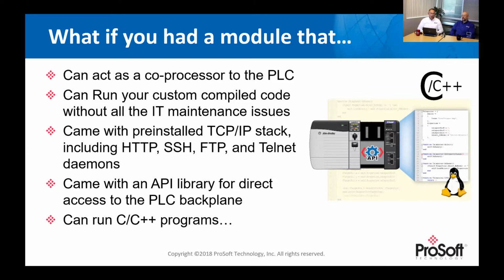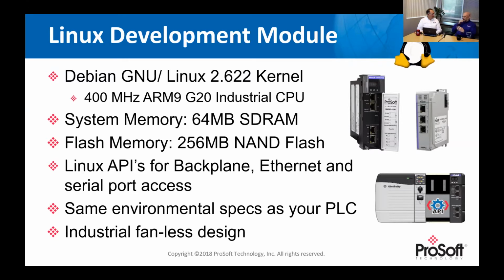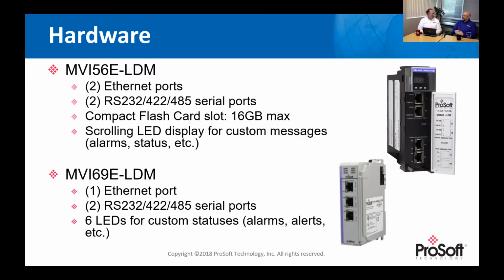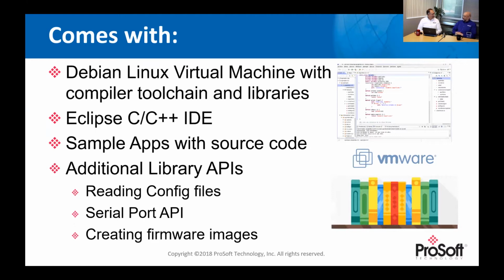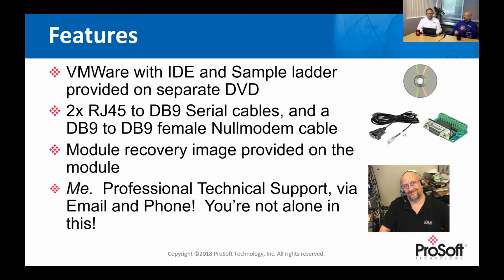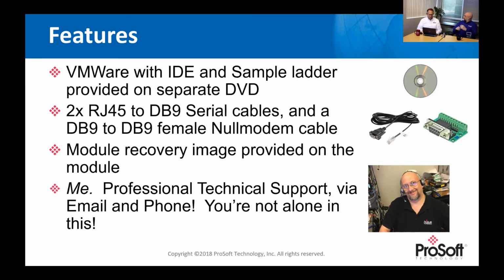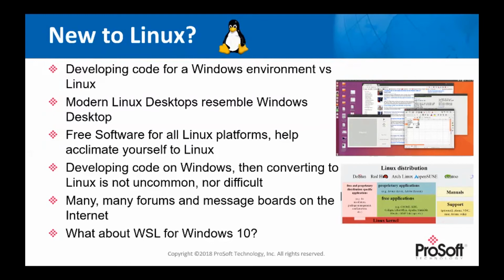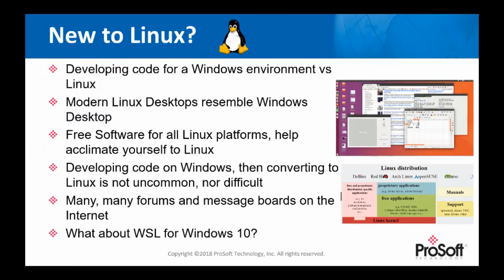Co-Processor Module Ideal for Specialized Applications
Have a custom application that you need a blank slate solution for? The Linux Development Module can:
a) Act as a co-processor to your PLC
b) Run a custom code without requiring IT maintenance
c) Run C/C++ programs
d) And more!
In this webinar, find out how this versatile communication solution has been used, and how your operation will benefit. Learn more about the Linux Development Module